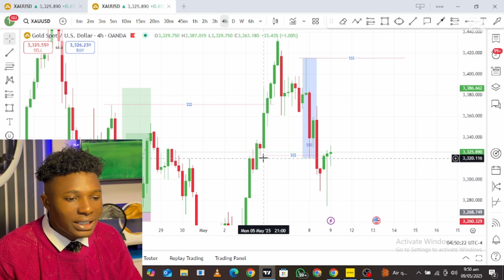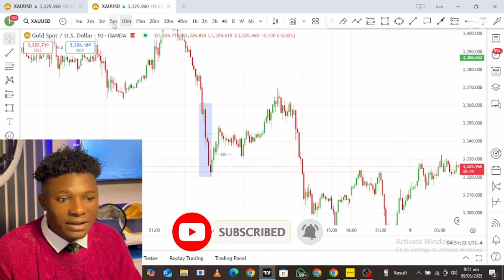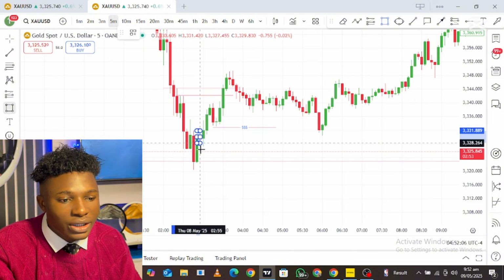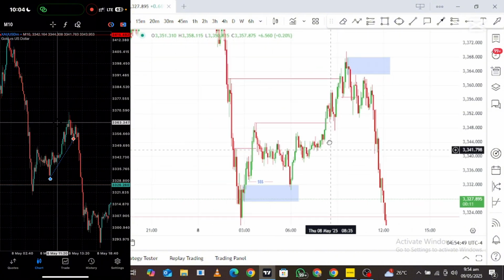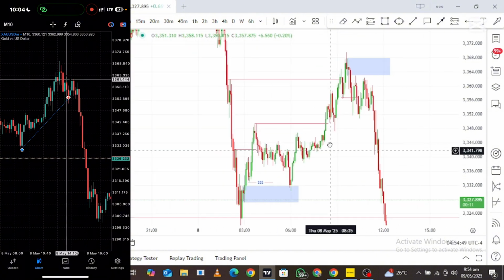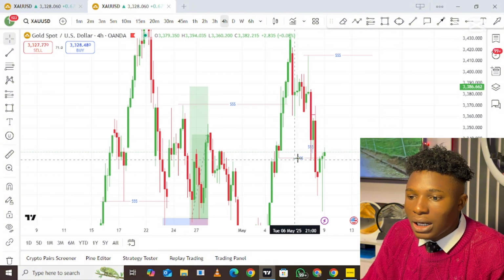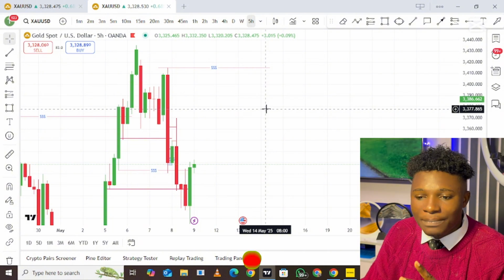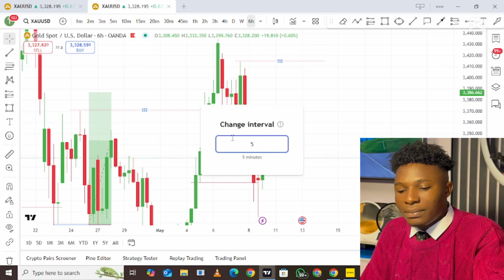How to Predict the Next Market Candle - Understanding Market Structure the Easy Way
Ever wondered how to predict the next market candle with ease? In this video, I'll break down the key concepts of market structure and show you a simple, straightforward approach to analyzing price movements.

Whether you're a beginner or an experienced trader, understanding market structure can significantly improve your trading accuracy. I'll guide you through practical tips and real chart examples to help you master predicting the next candle with confidence.

Best Broker for a Tight Stop Loss and With a Very Low Spread

🔥 What You'll Learn:

The fundamentals of market structure

How to identify key price levels

Simple techniques to forecast the next candle

Practical examples and proven strategies

If you're looking to enhance your trading skills and make smarter decisions, this video is for you!